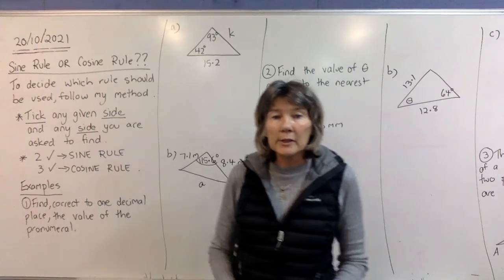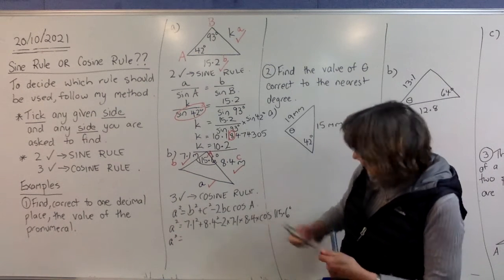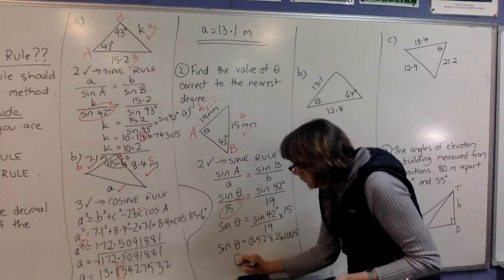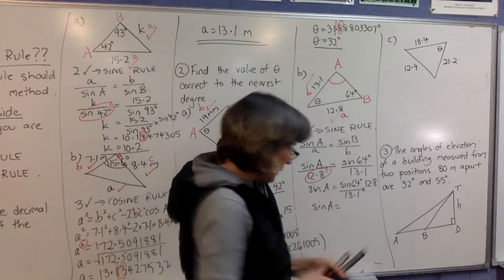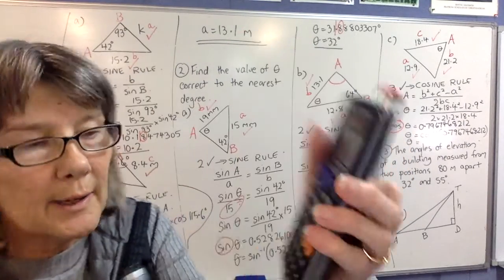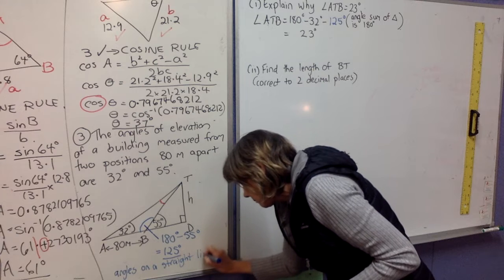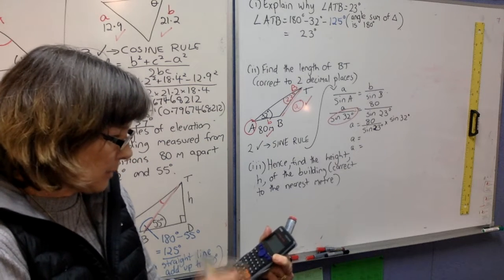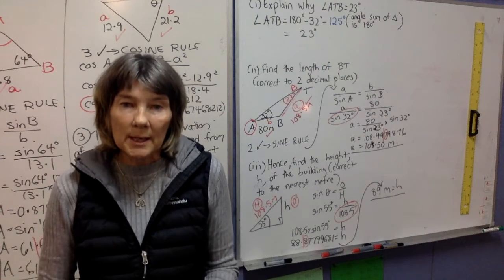Sine Rule OR Cosine Rule? - How do I know which rule to use?